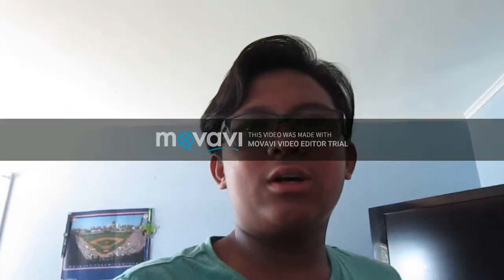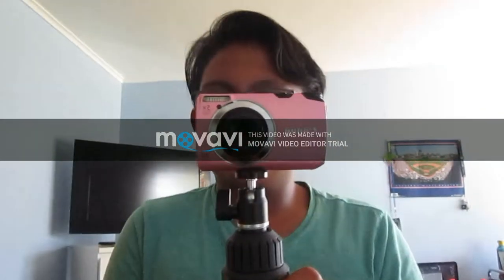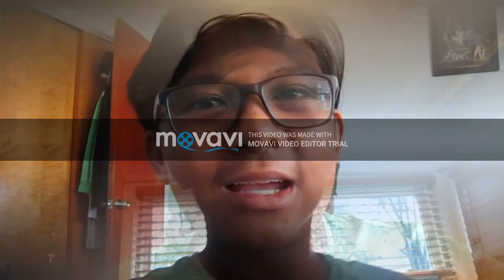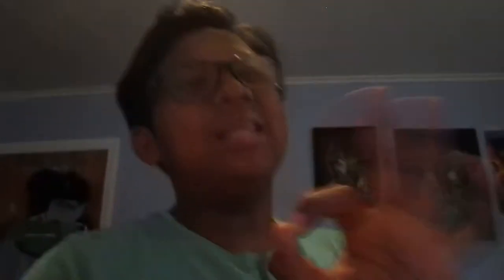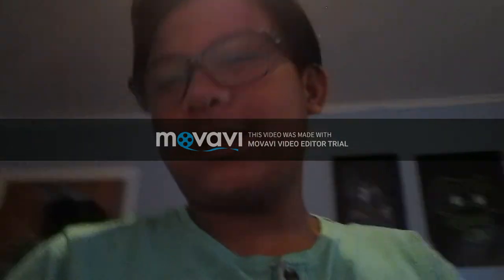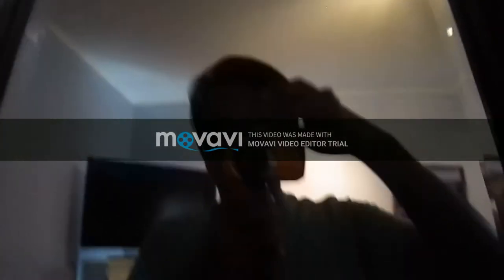changing the color of my camera!